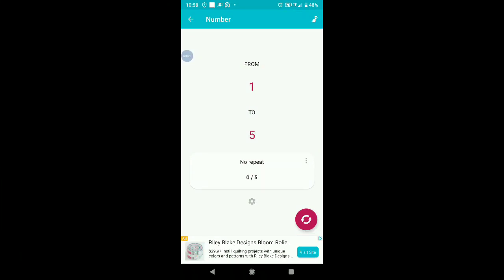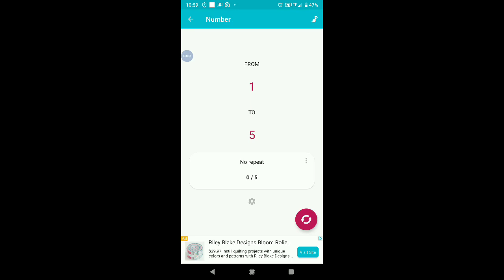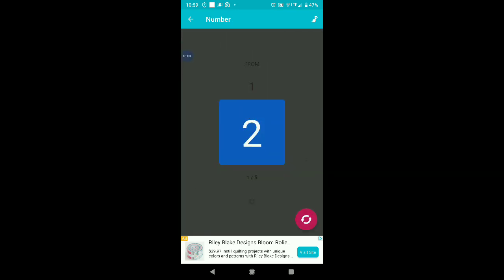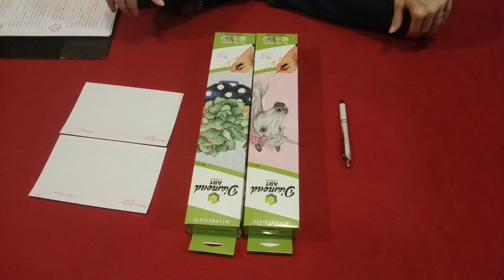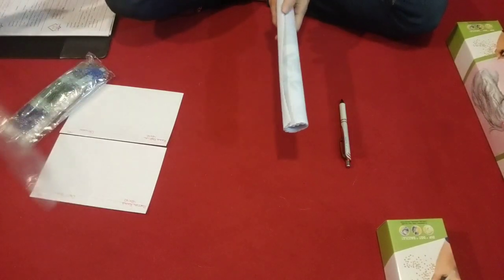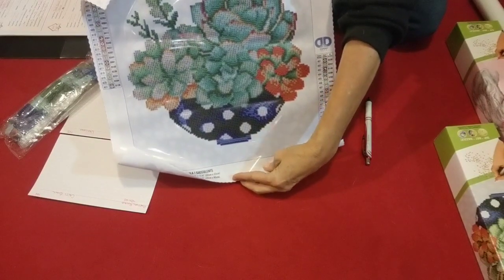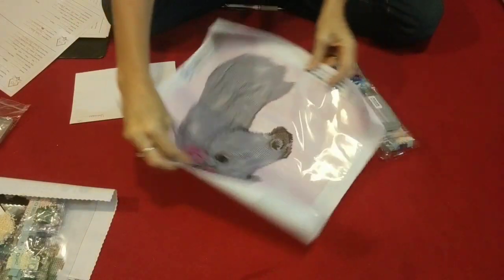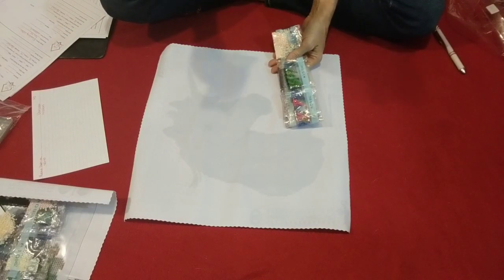Diamond Painting Unboxing - Leisure Arts and November Winner!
Unboxing of 2 diamond paintings from Leisure Arts and November Winner Announcement!

Items I use:
Lap Desk
Light Pad
Tilting Desk
Magnifier Lenses
Elizabeth Ward Multi Size Storage
Craft Mates Binder Storage
Tic Tac Storage Box
28-Slot Storage Container (Attached)
28-Slot Storage Conainer (Not attached)
30 Container Diamond Storage
2” x 3” Baggies
Silhouette Pick Me Up Pen
DMC Stickers
Tombow Glue (Sealing)
Parchment Paper Squares 5.5"
Parchment Paper Squares 4"

Amazon Paintings:
Puppy Picture
Blue/White Roses
Colorful Cow
Bright Sunflower
Butterfly Skull
Calla Lilly
Soaring Eagle